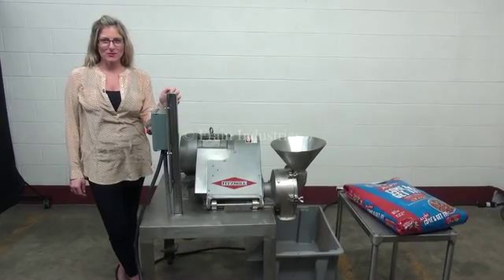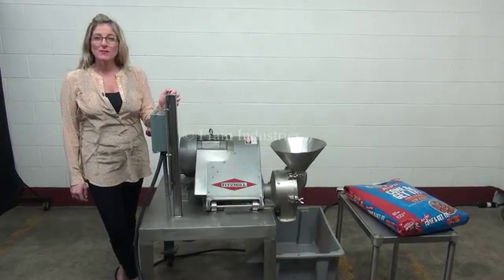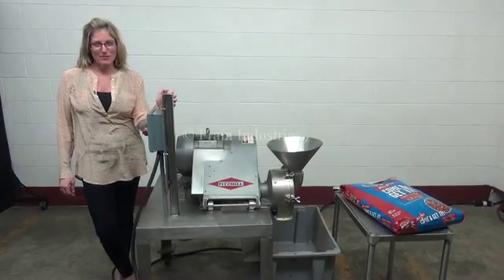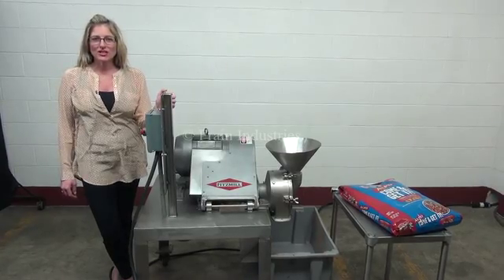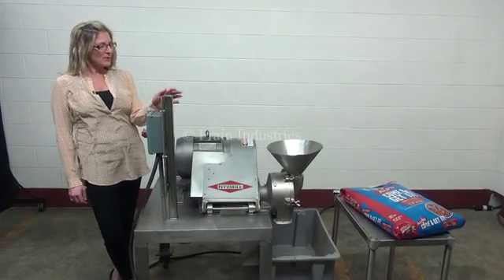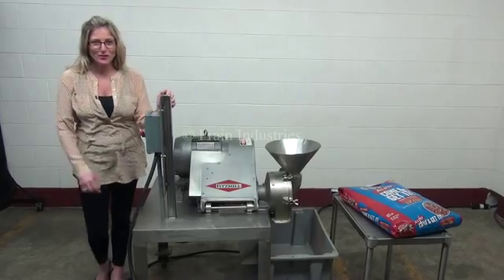Fitzpatrick Stainless Steel Homoloid Mill Demonstration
Fitzpatrick, Model JT, 304 stainless steel homoloid mill. with production rates per minute - depending on materials and application. Equipped with12" ID x 6" deep feed pan with 3" diameter product port, (12) fixed impact blades with screen area of 2½" wide x 16" long and 8" long x 2½" wide bottom product discharge with 24'' ground clearance. Start, stop push button controls and mounted on a base with casters.